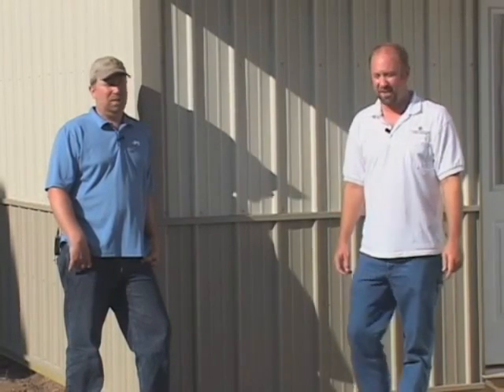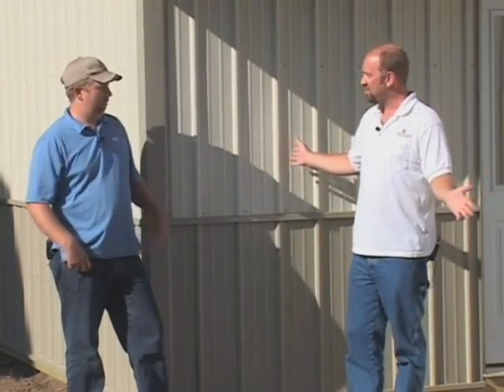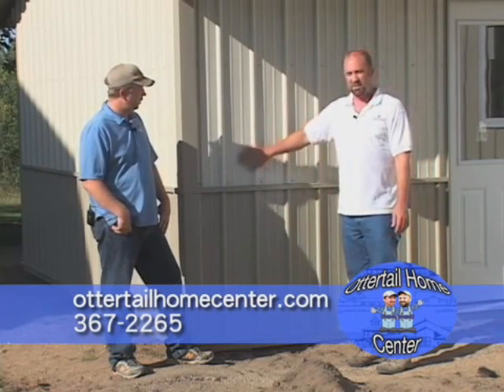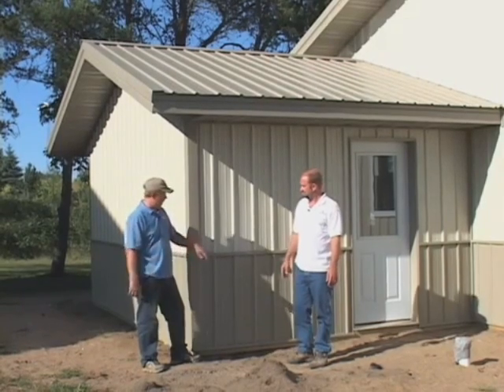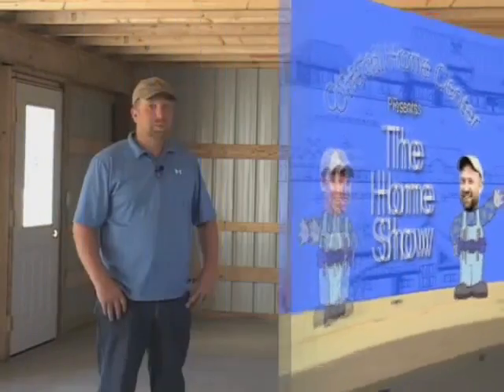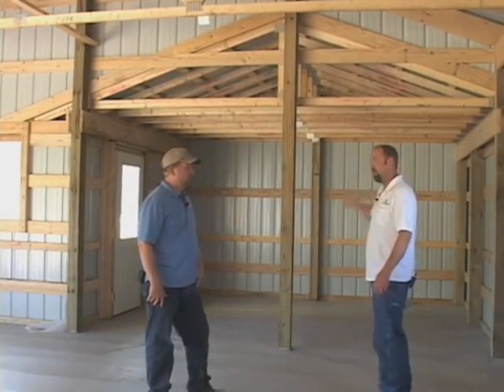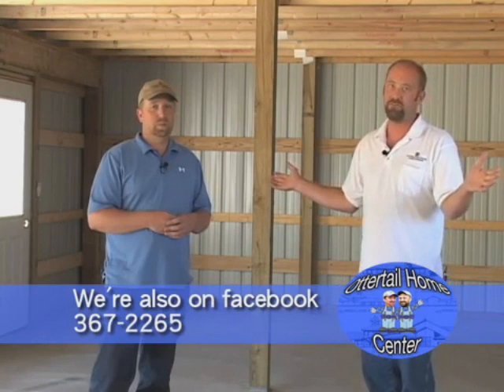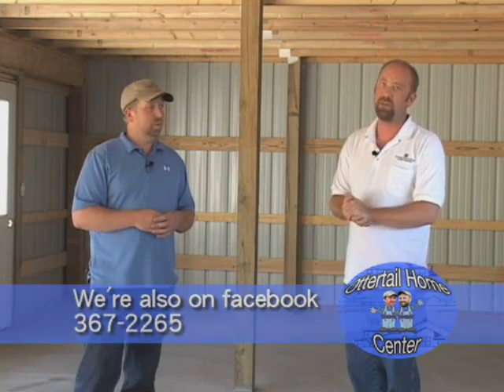Steel Home - Affordable Steel Homes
Secondary Framing Information

Girts (in sidewall) and Purlins (in roof) are 8" or 10" to meet design requirements.
 Cold rolled Z-section: 13 to 16 ga. ASTM A-570, 50,000 or 55,000 p.s.i. yield material is used to provide maximum strength.
 Bypass Girt System: overlaps at sidewall columns forming a continuous "beam" for extra strength.
 Purlins: are top-mounted on the rafter with a varied lap of 2' to 6' for strength and cost savings in erection labor. Maximum purlin spacing is 5' on center.
 Eave Strut; is a cold-formed C-Section that is rolled for the appropriate roof pitch to help insure that all General Steel buildings are weather-tight at the eave.
 Sheeting Angle: is a continuous angle supplied for the attachment of the sheeting at the rake of the building for ease of installation.
 Base Angle: is a continuous angle, supplied for the attachment of the base of the sheeting to the concrete. It is attached to the concrete with ram-sets or equivalent anchors by others. (Base trim optimal).
 Bracing: diagonal rod or cable bracing may be supplied for roof and walls to remove longitudinal load from the structure as needed.
 Angle Flange Bracing: is provided for the connection of the rigid frame to the purlins and girts. This ensures that allowable compression levels are adequate for any combination of loadings. Purlin bridging angles may be provided at each mid-bay to assure consistent purlin spacing and stiffening.